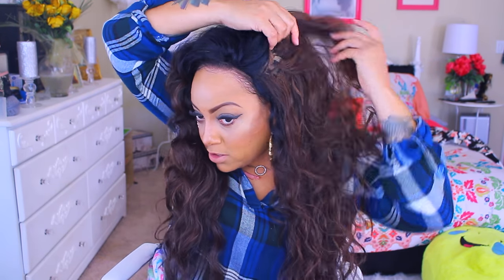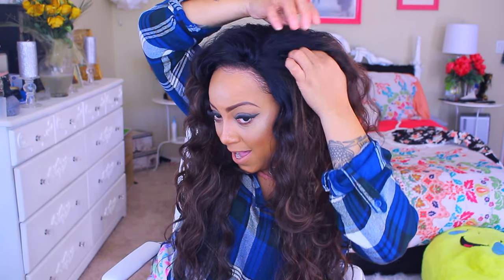YASS HUNNIES ITS A SYNTHETIC WIG MODEL MODEL DREAM sistawigs.com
MAKE SURE YALL GO TO SISTAWIGS & Check out this wig Model Model DREAM

SOME OF MY FAVORITE SITES